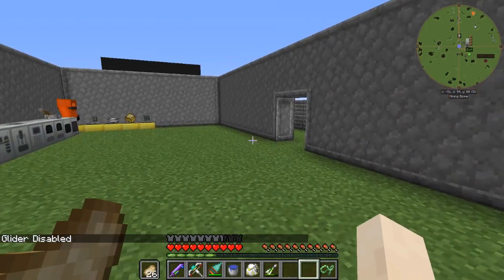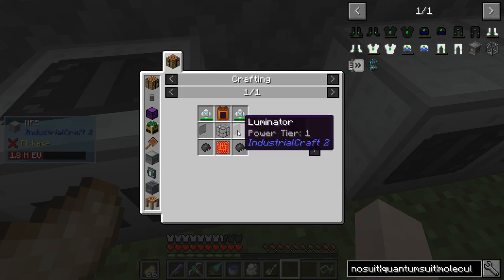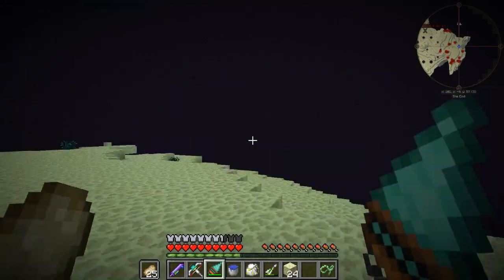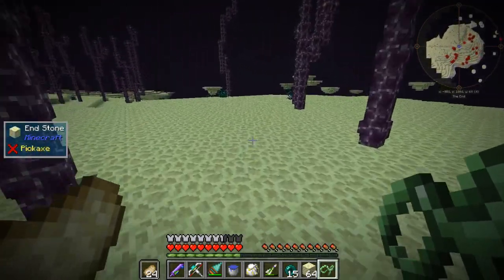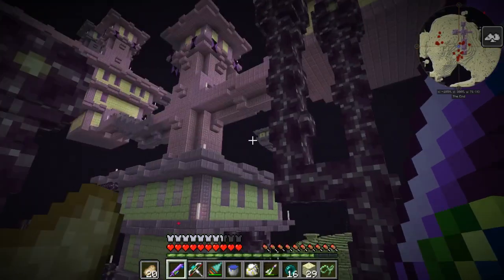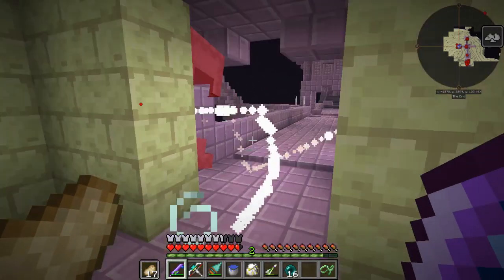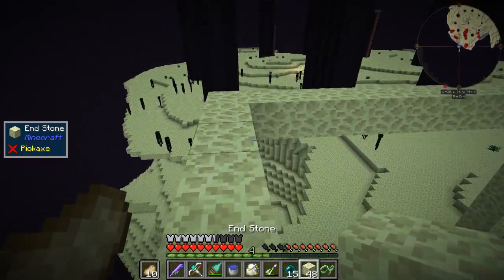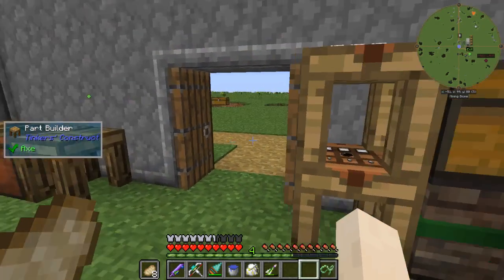Age Of Engineering EP-20 END CITY RAIDING [Modded Minecraft]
Join me on my journey through the Age Of Engineering Minecraft modpack! Today we go on an epic adventure to and End City in search of the rare Elytra.